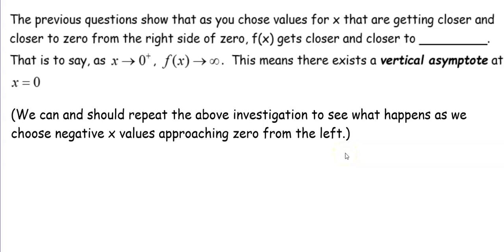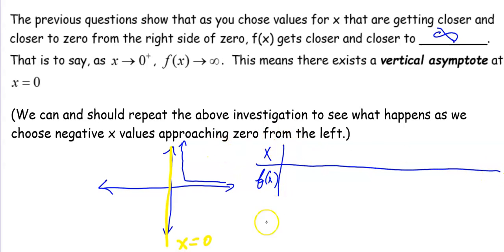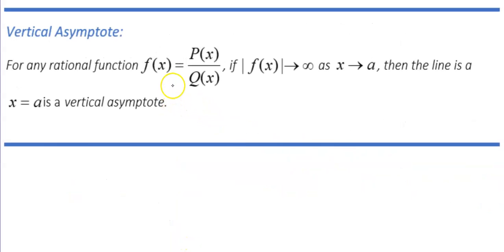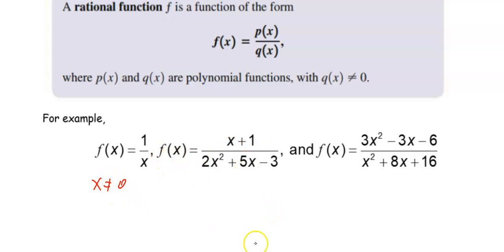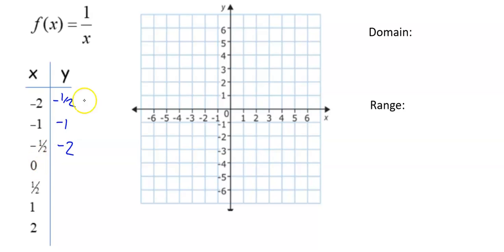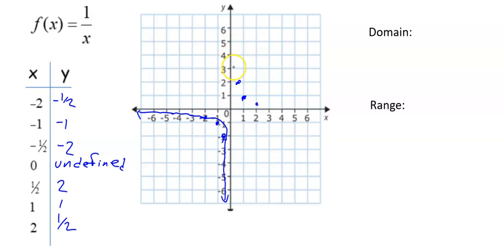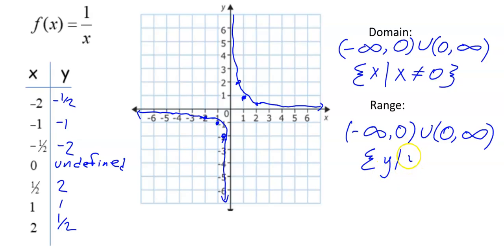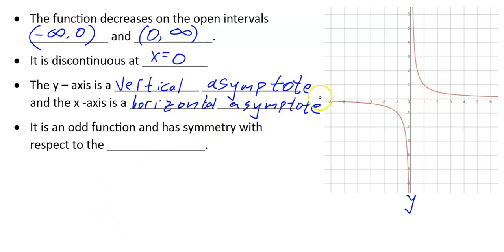7 4 Vertical Asymptote Rational Functions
Investigating vertical asymptotes of rational functions.